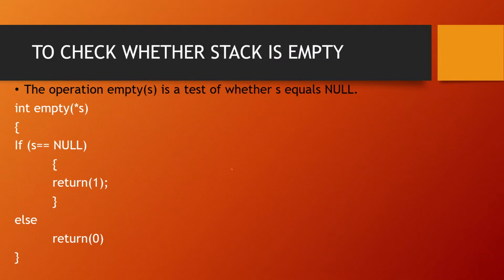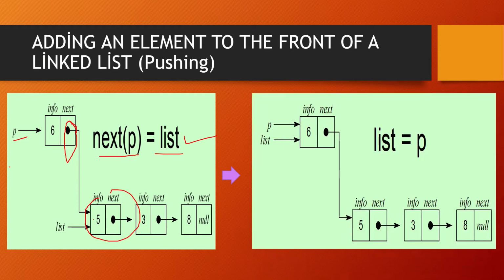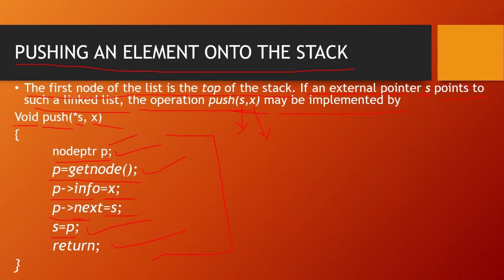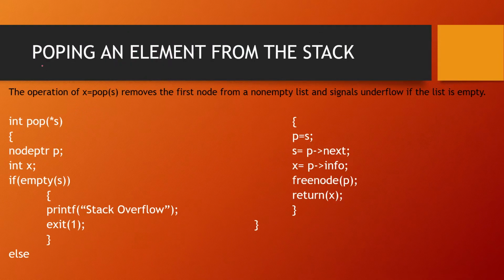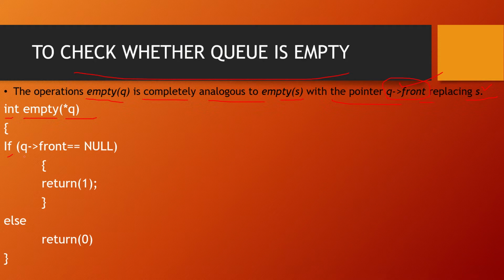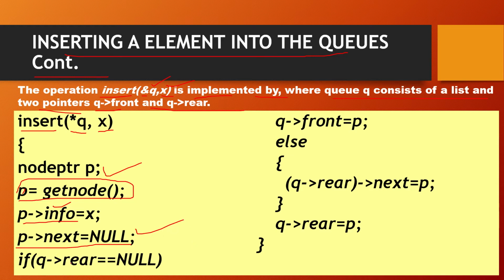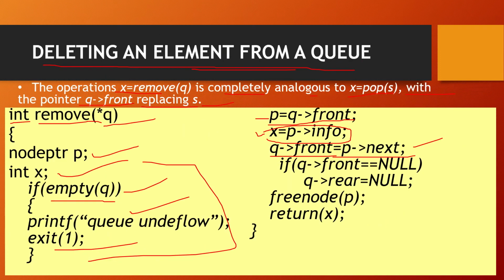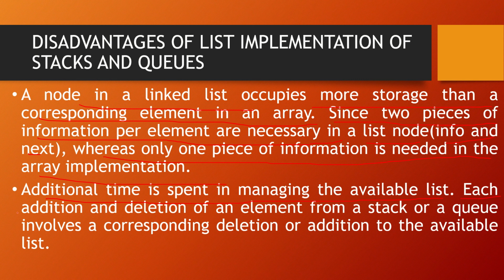Stack and Queue: Dynamic Implementation by Dr. SB Gupta